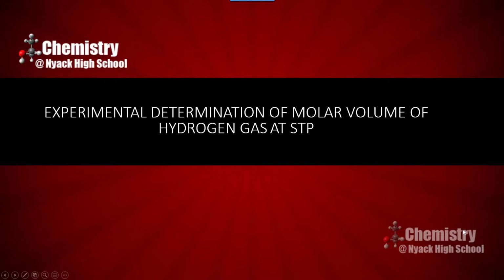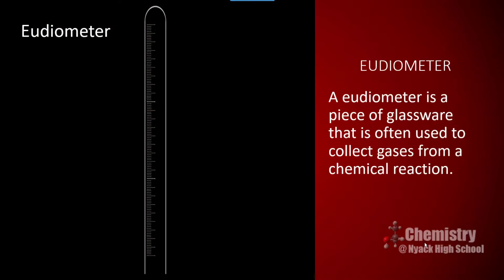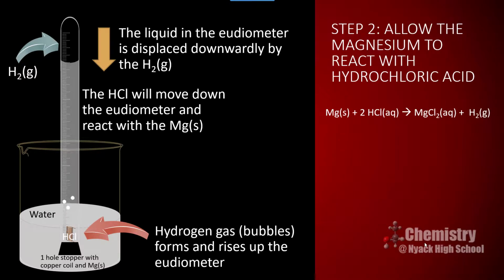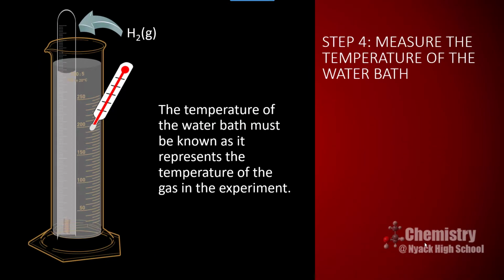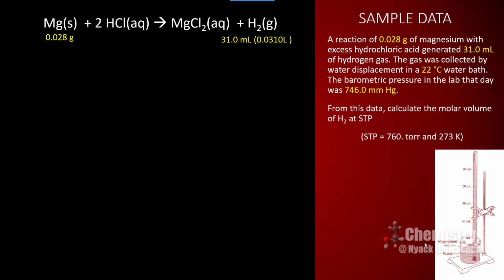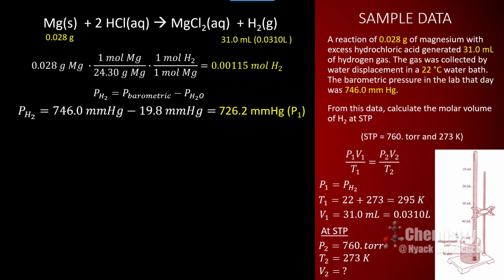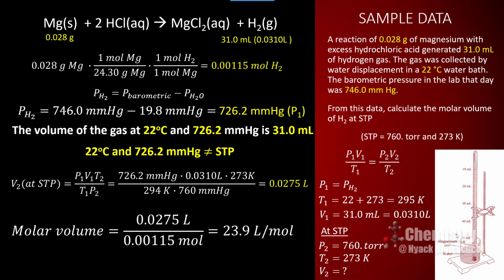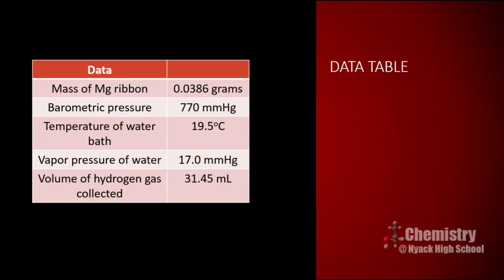Determination of Molar Volume of Hydrogen Gas at STP